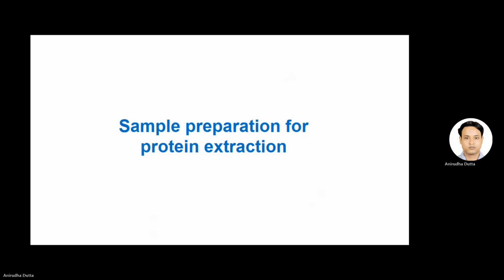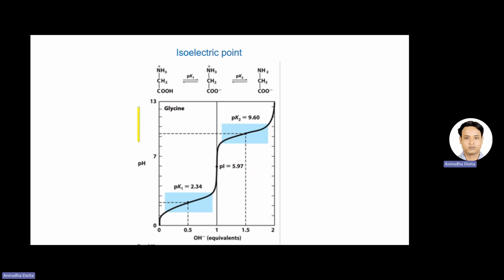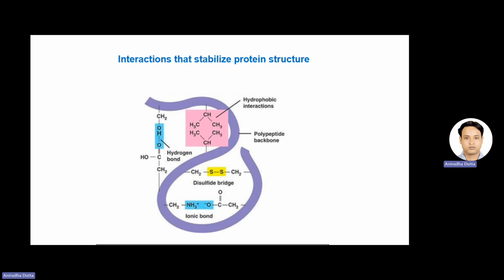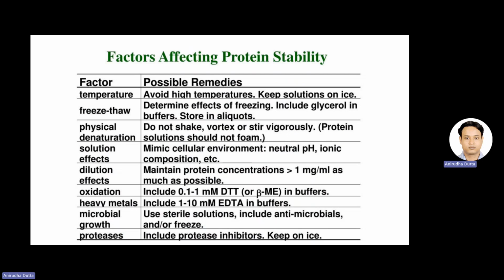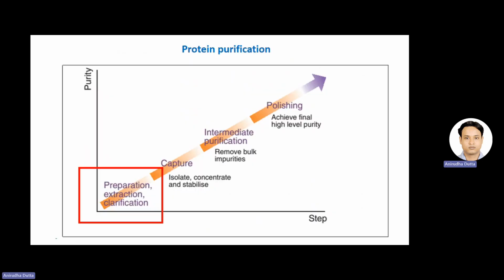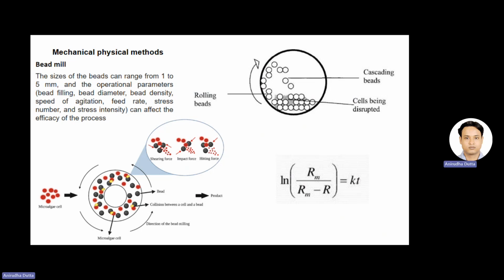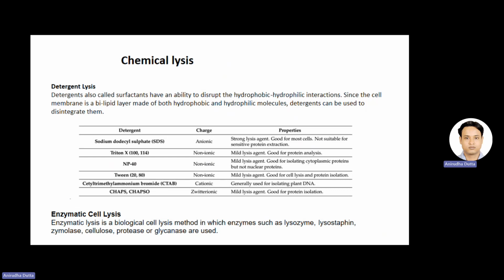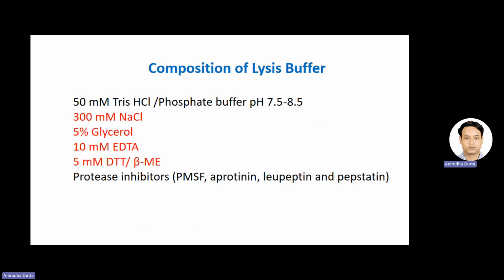Protein purification 1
In this video we learn about Protein purification: Sample preparation
Dr. Anirudha Dutta
Assistant professor
Adamas university